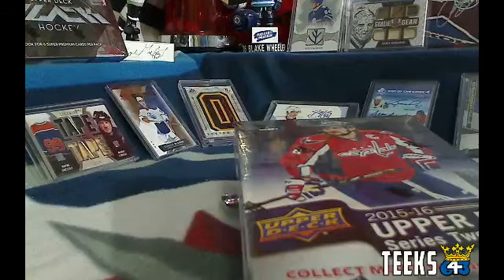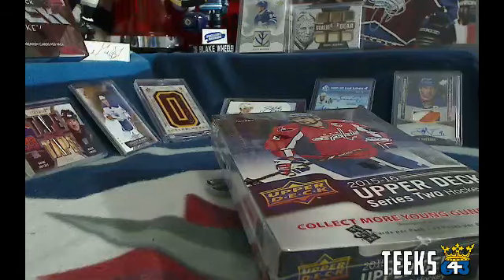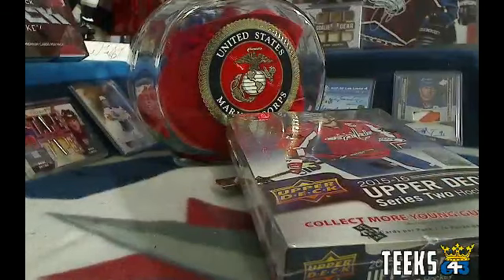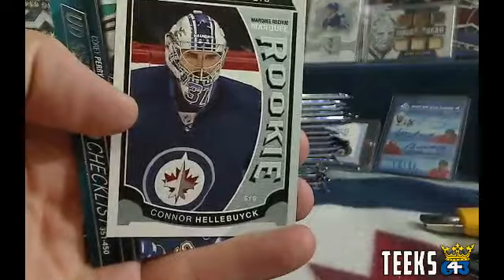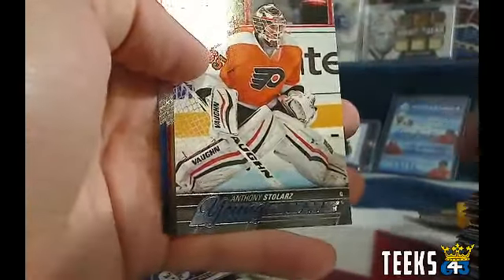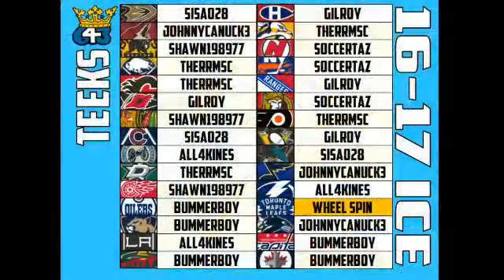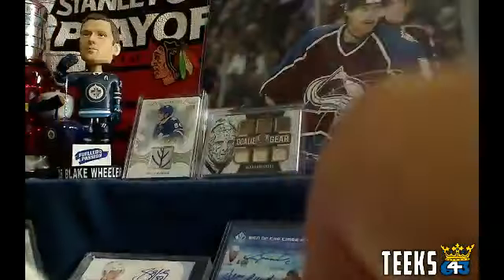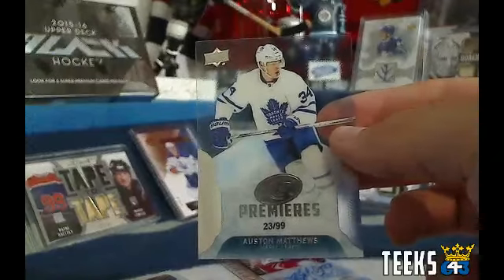Teeks643 Box Breaks if 15-16 Series 2 and 16-17 Ice + Bonuses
Check out Breaks like these from Teeks every Sunday and Monday night at 643BoxBreaks.com!

Teeks643 Hockey Pool Prizes include: A jersey signed by Patrik Laine, A Wayne Gretzky autographed statue, a Sidney Crosby Signature Patch Card, a Bobby Orr Lettermarks Auto, and 20 other cards!